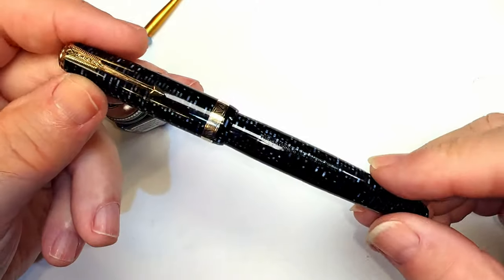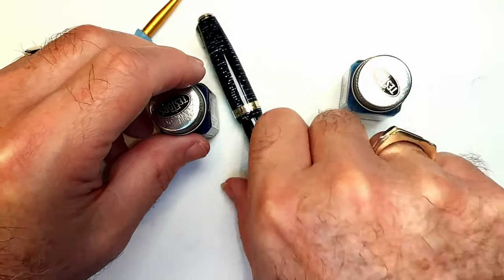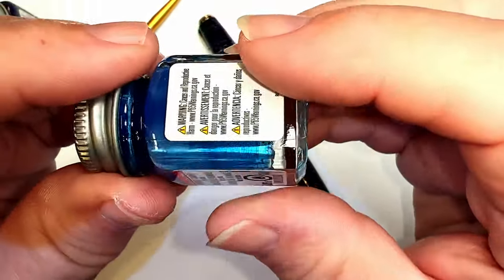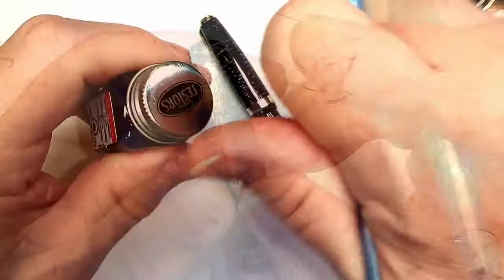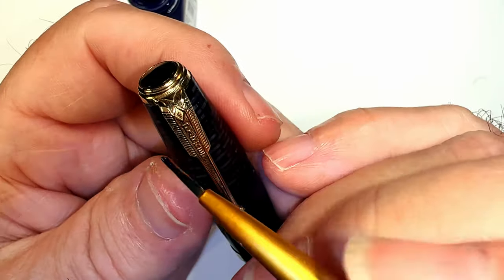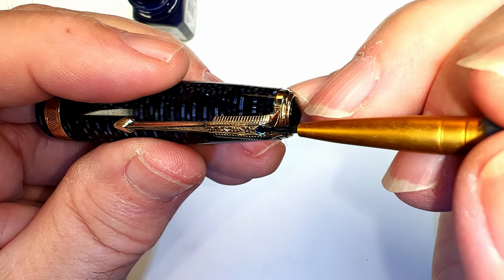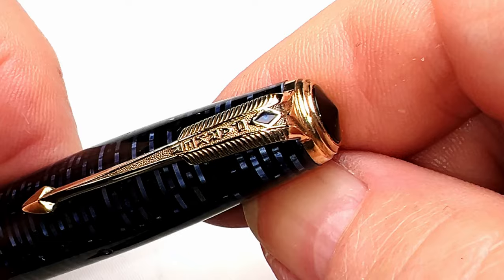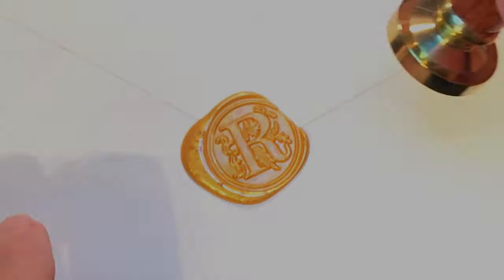Parker Vacumatic Blue Diamond Clip Restoration SHORTIE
Here is a SHORTIE follow-up on the restoration of my Parker Vacumatic Blue Pearl. It has a split-arrow, blue diamond clip. The blue of the blue diamond came off during the polishing of the clip and I did a restoration of that blue enamel paint using Testors 1111 Dark Blue enamel paint.

Links:
Richard Binder Line Width Chart (pdf):

Etsy Shop for "Ink Buddy" Items: